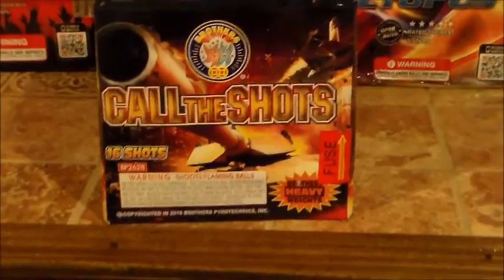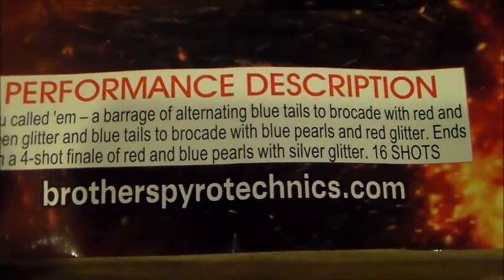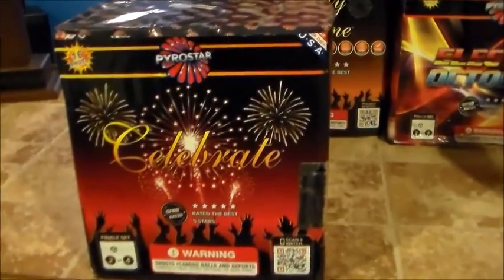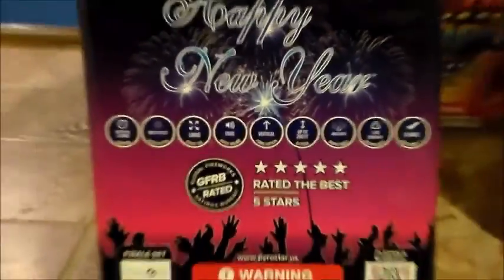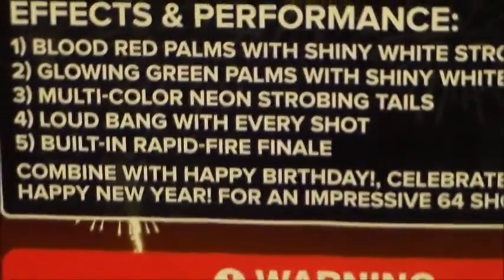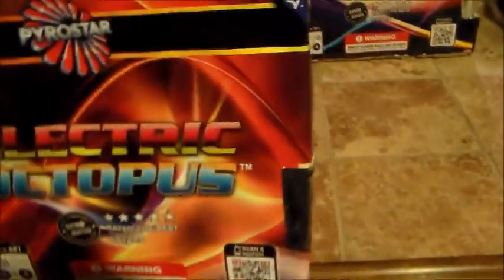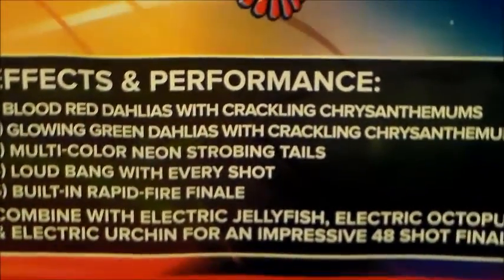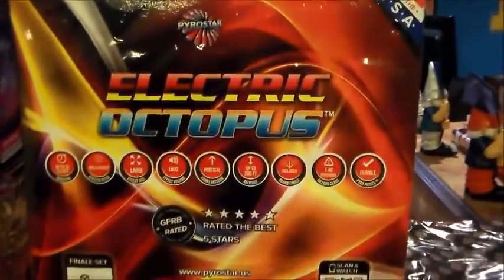2016 Firework Stash Part 2 Out Of 6